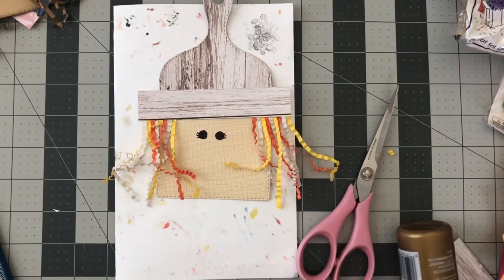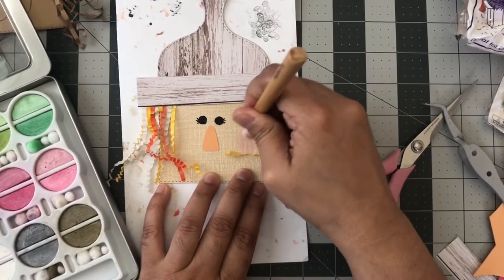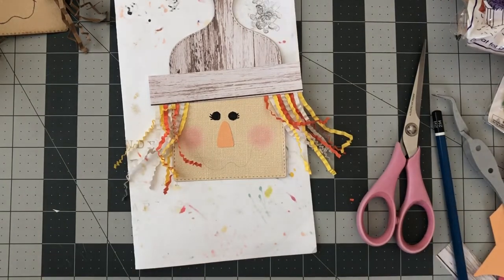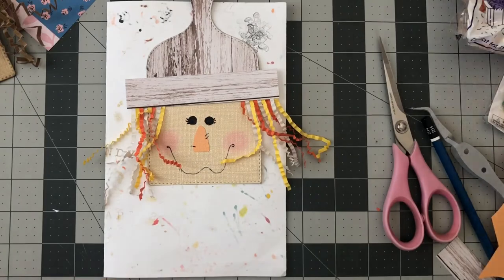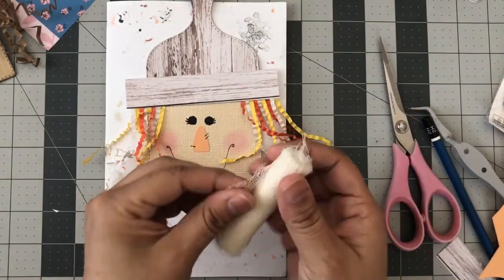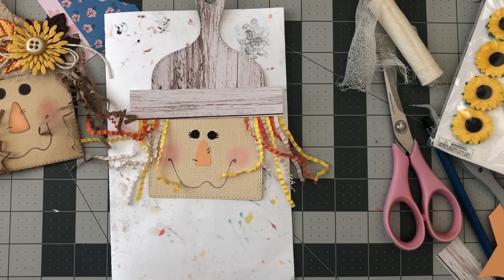Charcuterie Board Scarecrow Tutorial created with @ScrapDiva29 Dies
Quick process video on how I created these Charcuterie Board Scarecrows using ScrapDiva Designs Charcuterie Board Dies.

**Don’t Forget to follow the Design Team Members for a discount, here’s a couple of them.

Thank you for stopping by and I hope you are inspired!